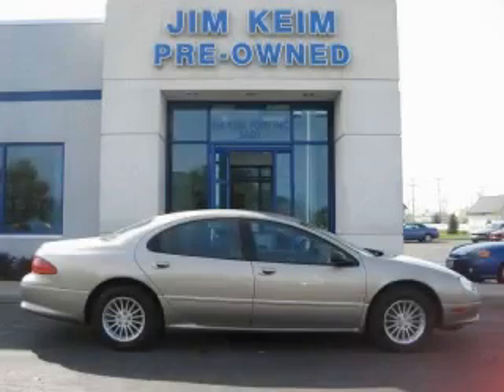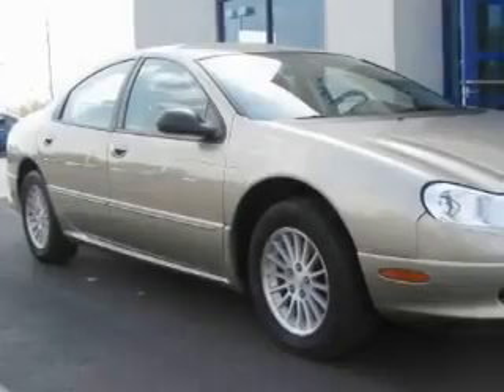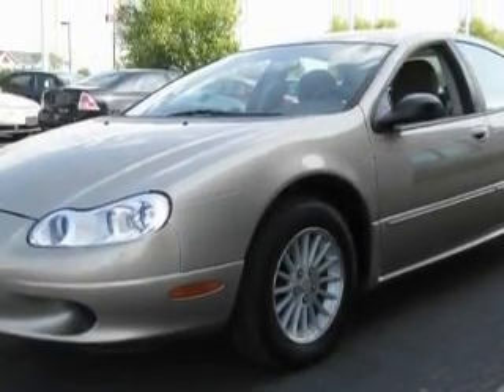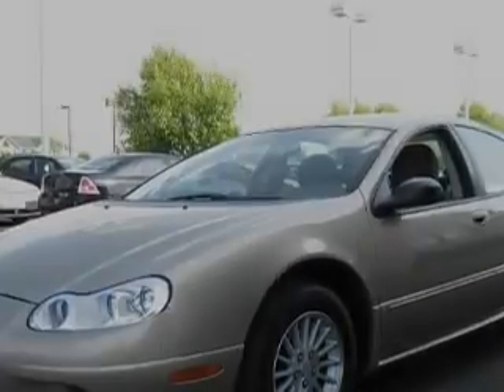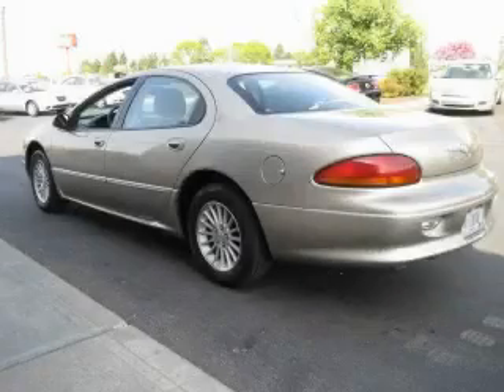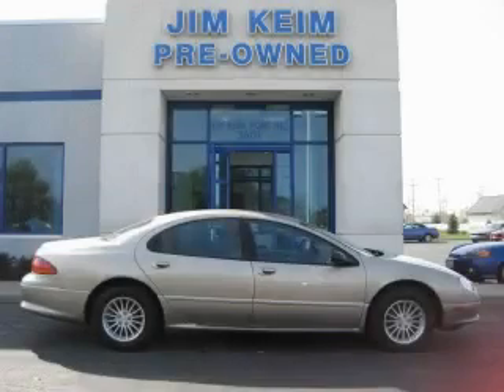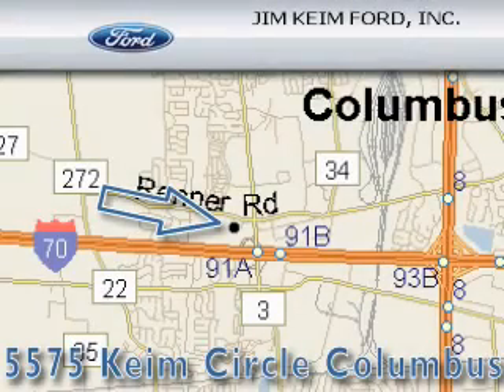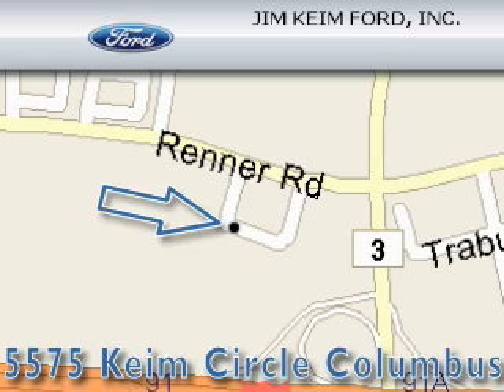2004 Chrysler Concorde Columbus OH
We are proud to present this 2004 Chrysler Concorde.

 Year: 2004
 Make: Chrysler
 Model: Concorde
 Engine: 2.7L 6-Cylinder
 Trans.: automatic
 Exterior: Light Almond Pearl Metallic
 Miles: 54,662
 Interior: Taupe

 Preowned 2004 Chrysler Concorde Columbus OH